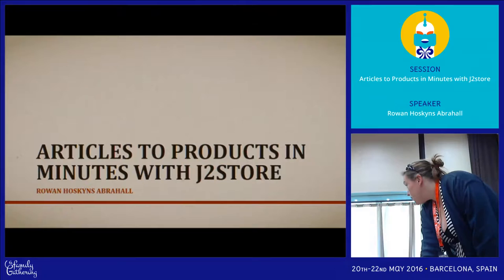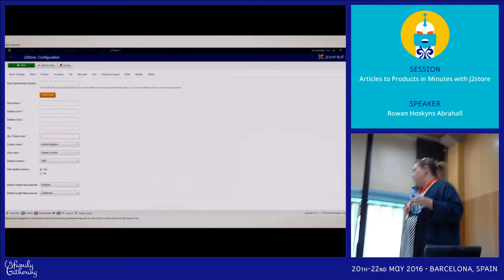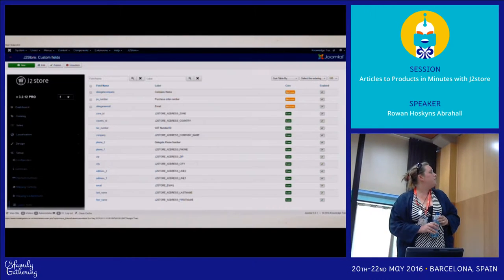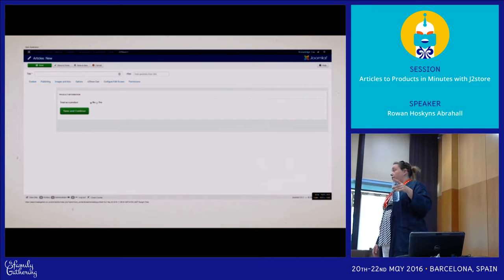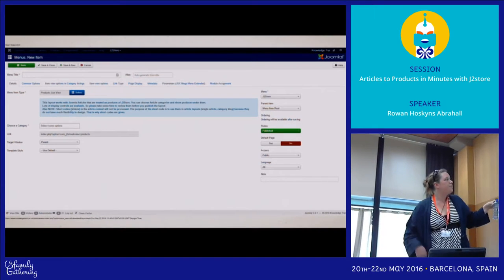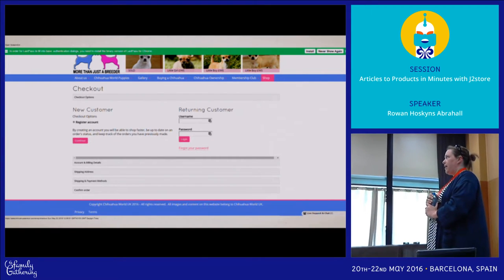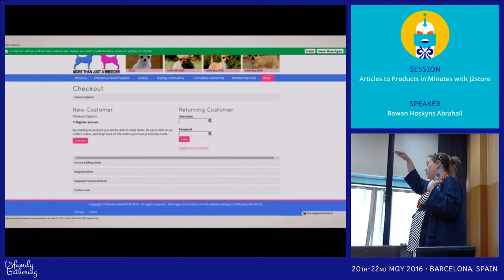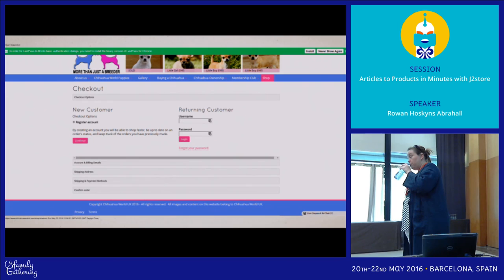Articles to Products in Minutes with J2store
by Rowan Hoskins Abrahall

eCommerce and Joomla! have never really been a simple prospect. With J2store this has changed. Using com_content (or other content mediums) J2store simply and seamlessly extends your items into products. In this session we'll run through a basic store setup and explore the features J2store has to offer.